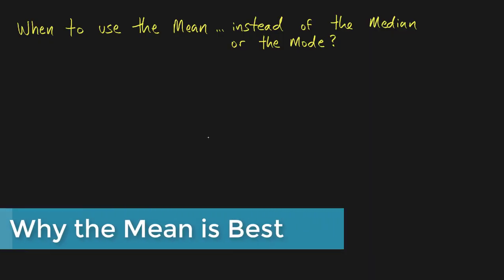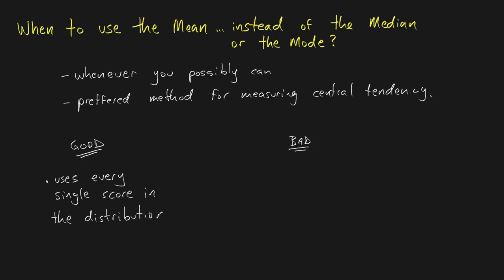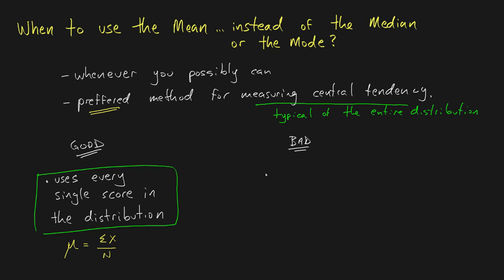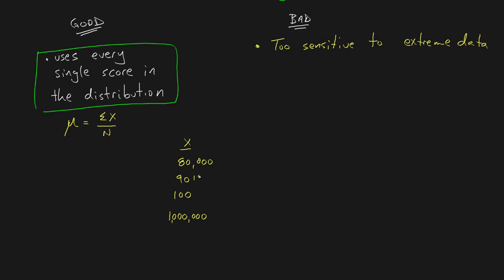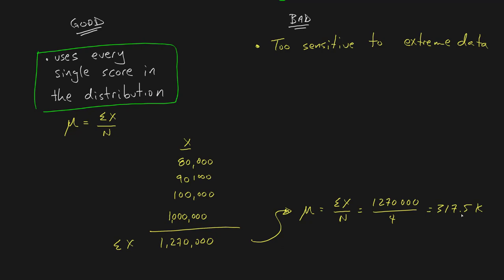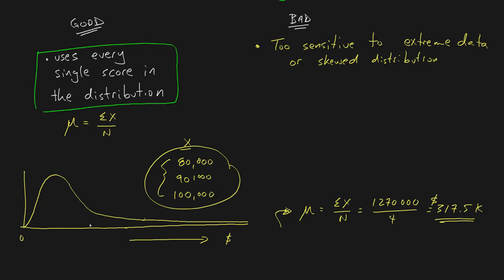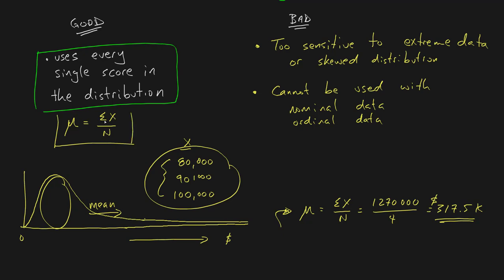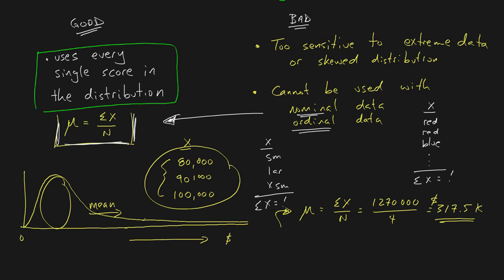Why the Mean is Best